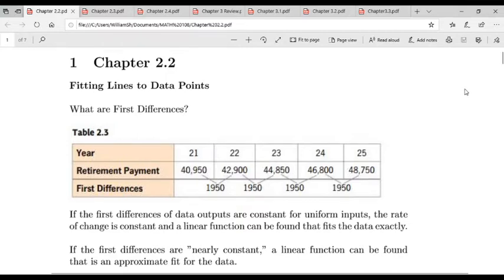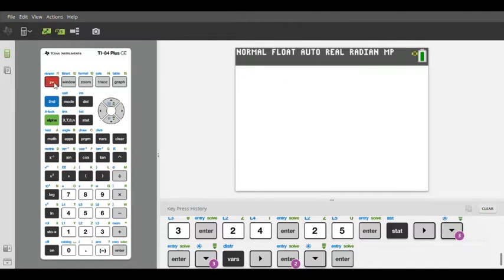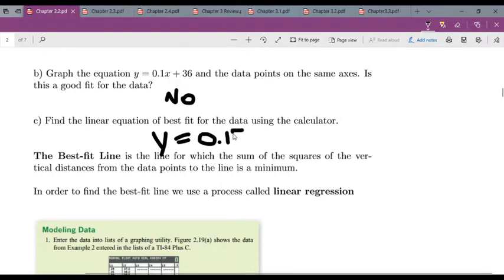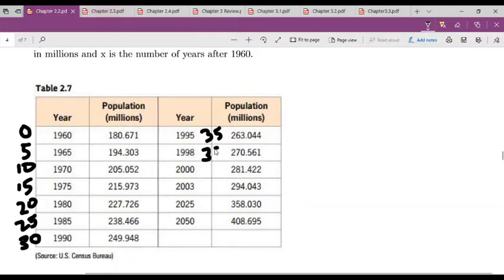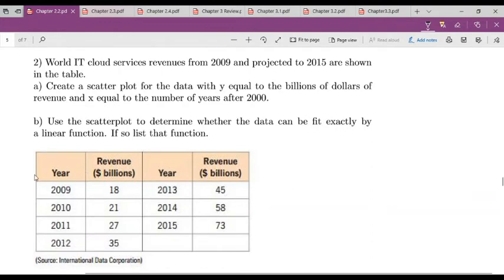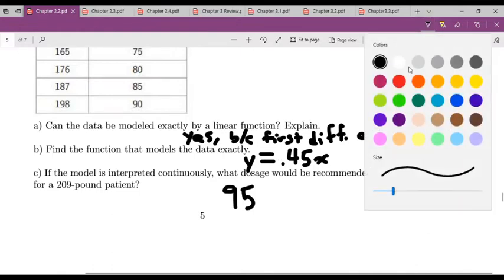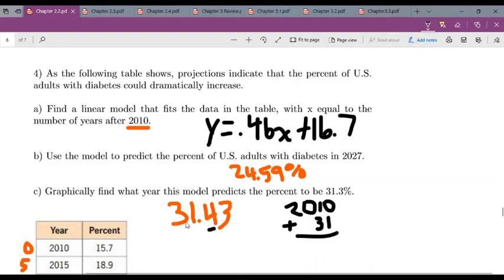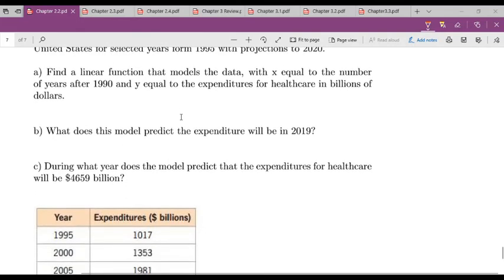Math 108 Chapter 2.2